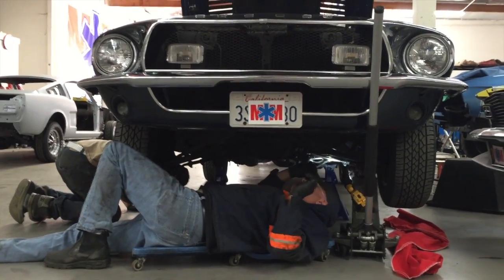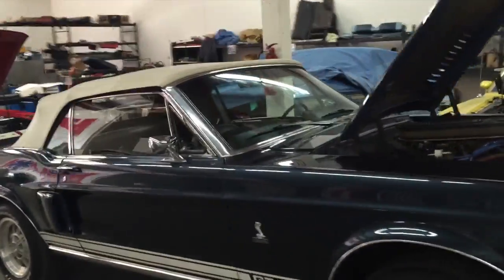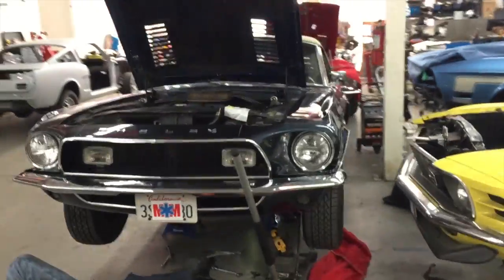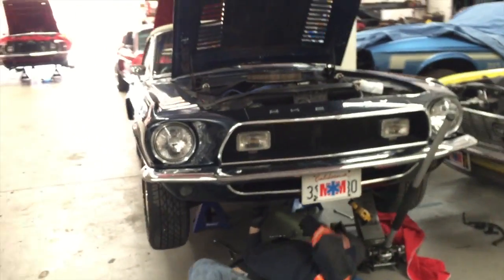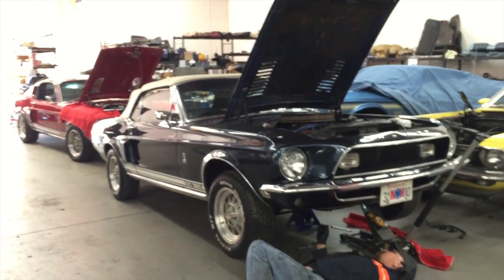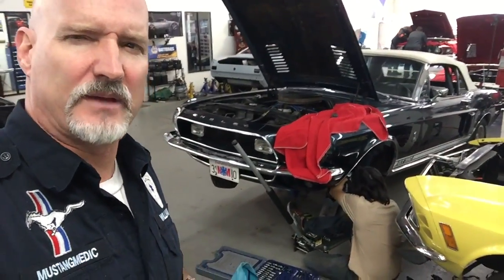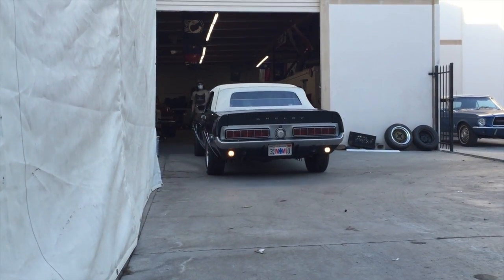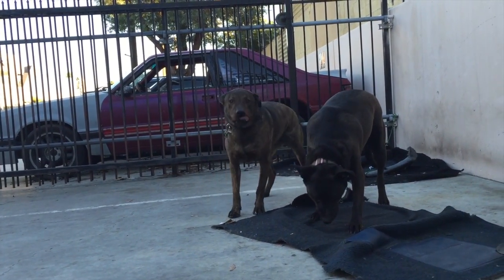New Power Steering lines and ball joint boot Howard's 1968 Shelby GT350 Convertible - Day 26